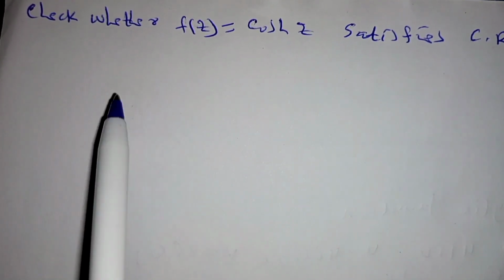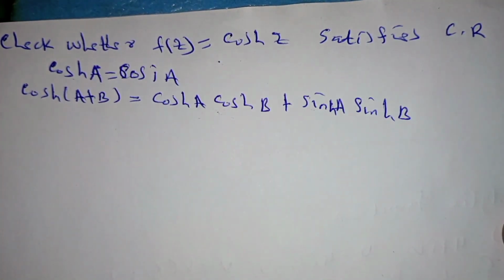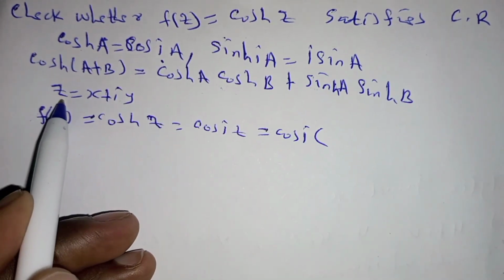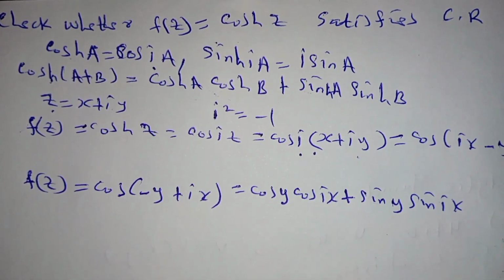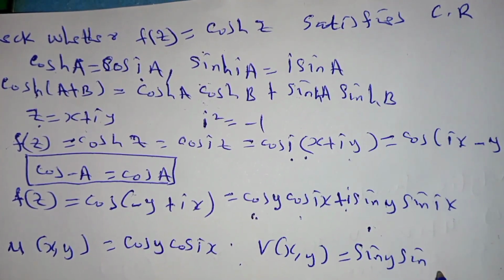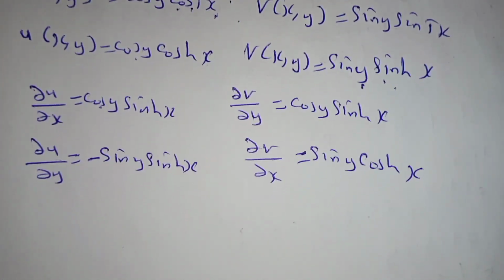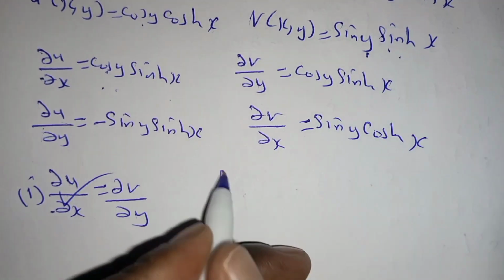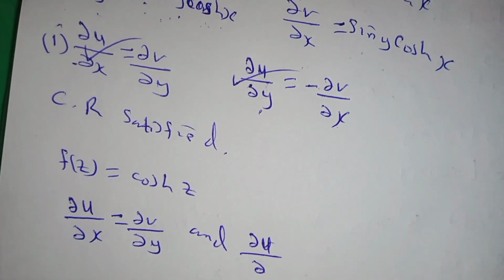How to use Cauchy Reimann equations equations to show that a function is analytical